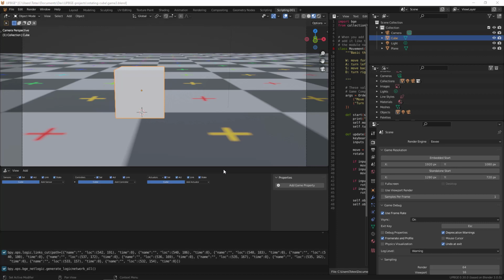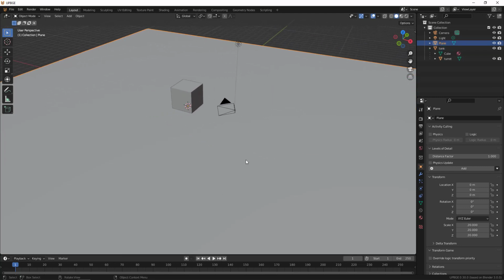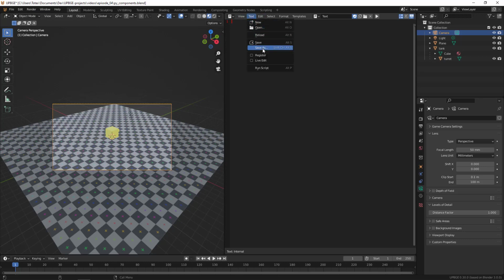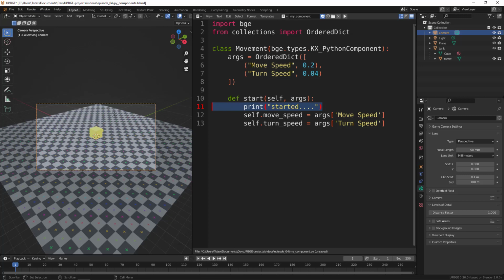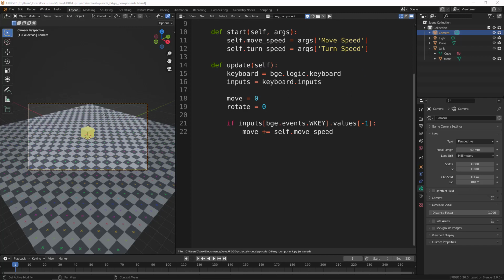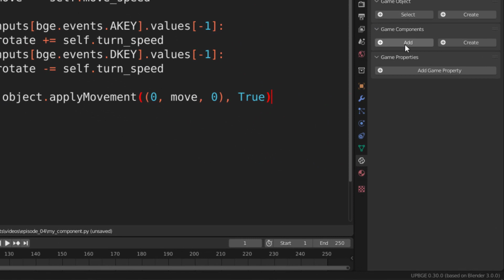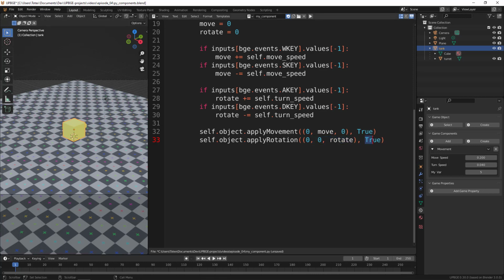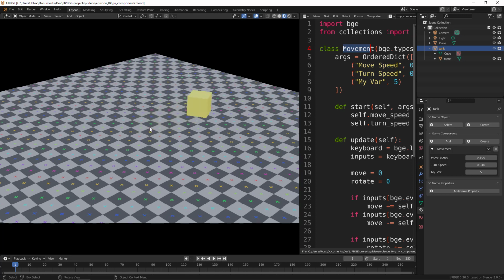UPBGE tutorial #04 - python components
UPBGE game engine is the renewed Blender Game Engine, for short BGE. You can use logic bricks, logic nodes, python scripts and python components to add behaviors to your game. UPBGE supports the 3 main desktop platforms: Windows, Linux and MacOS.